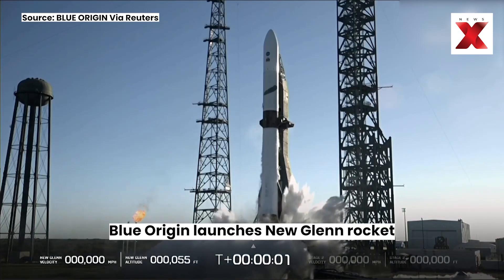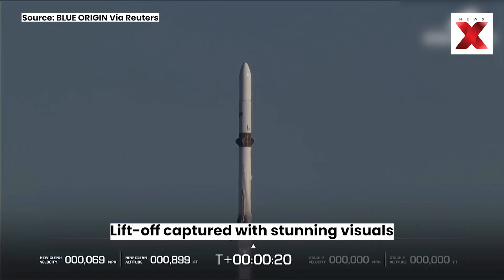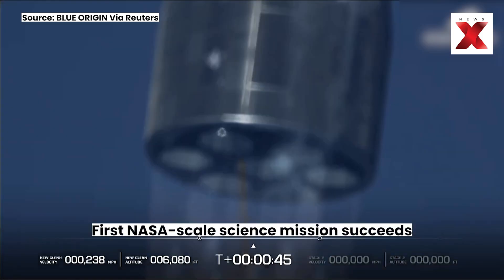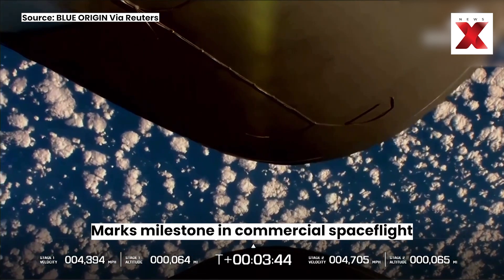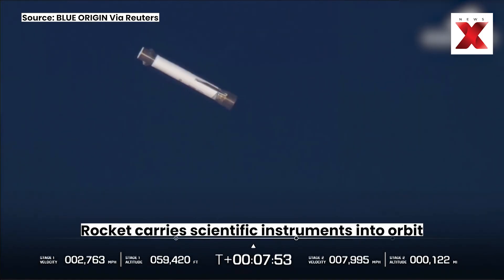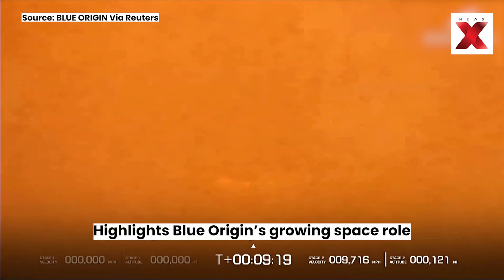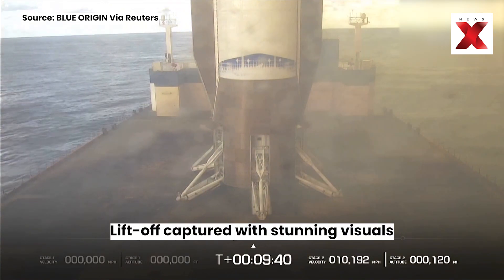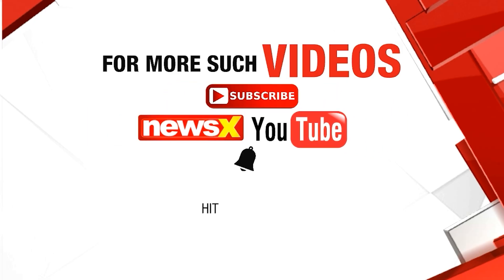Blue Origin Launches New Glenn Rocket on First NASA-Scale Science Mission | NewsX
Blue Origin successfully launched its New Glenn rocket on the company’s first NASA-scale science mission. The launch marks a major milestone for commercial spaceflight, aiming to deploy scientific instruments into orbit. Visuals capture the rocket lift-off and highlight the company’s growing role in space exploration and research.